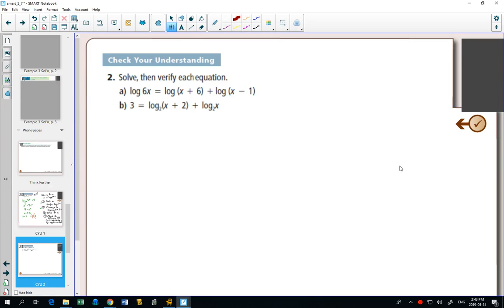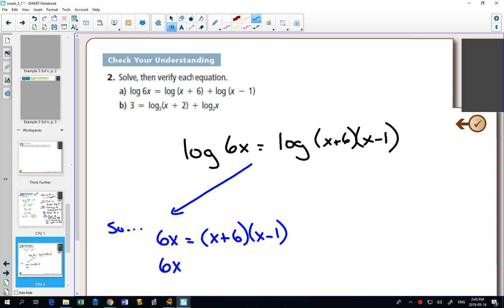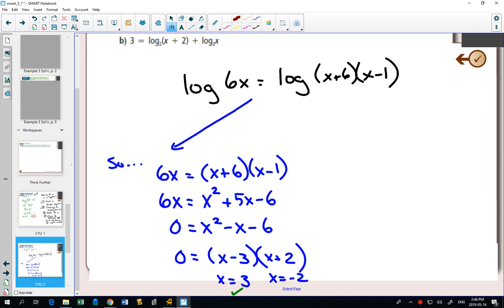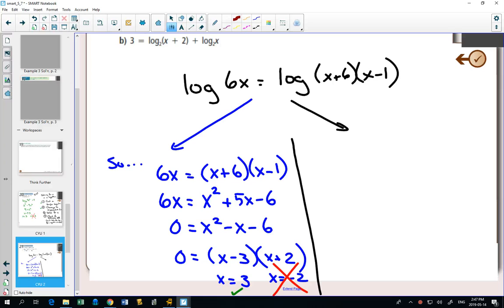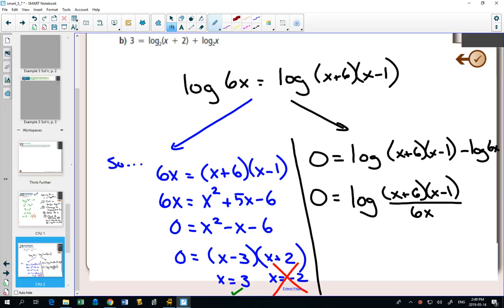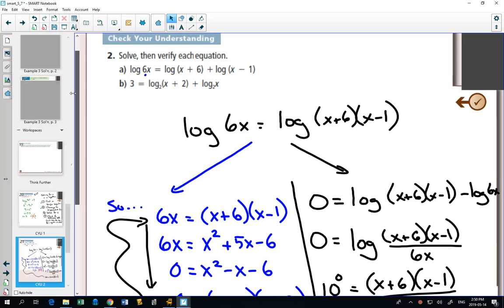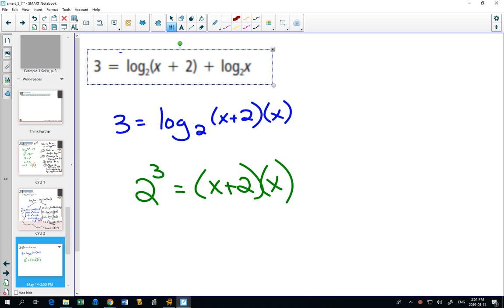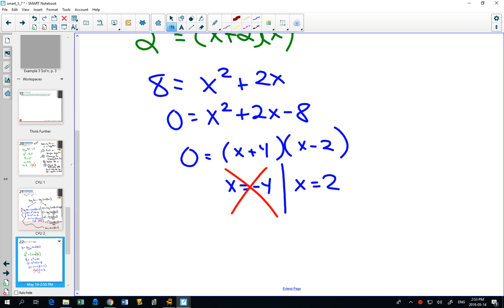40SP 5 7 Example 2